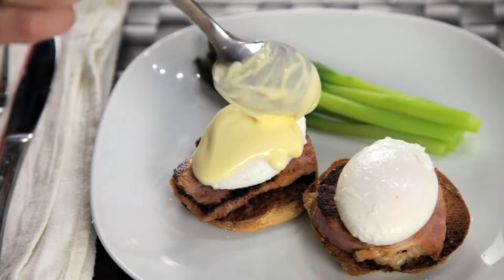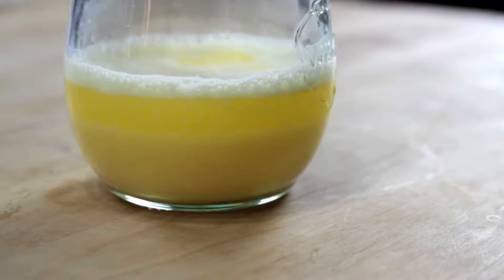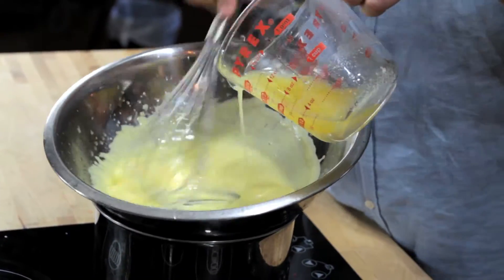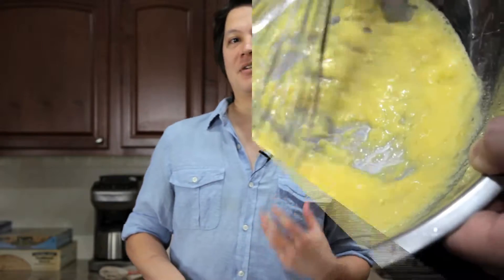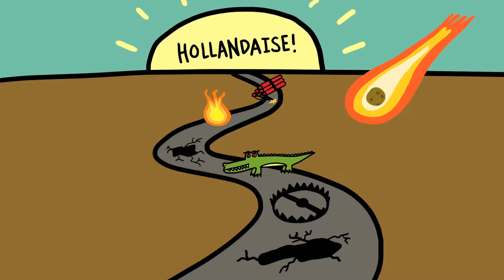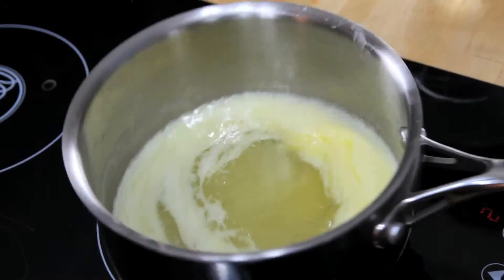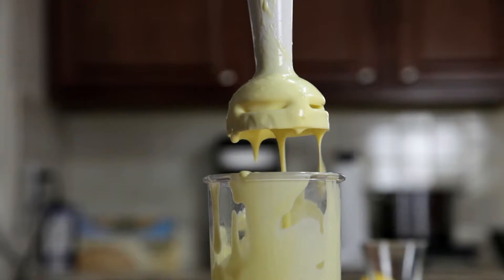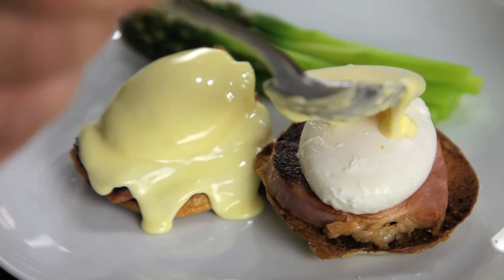My First Food video